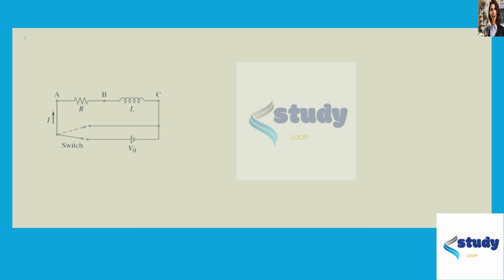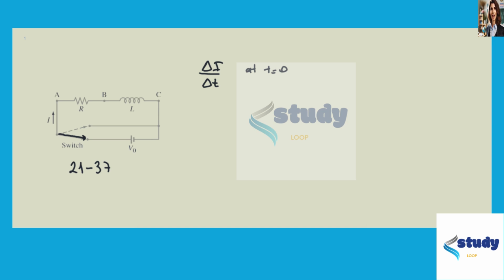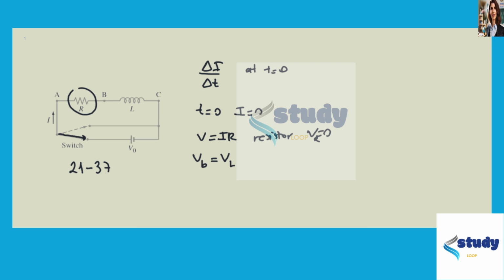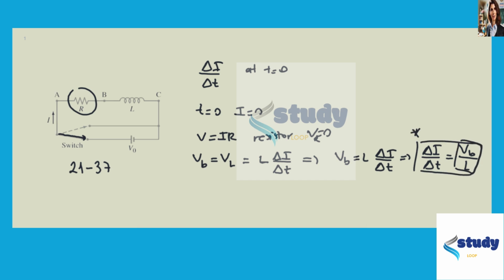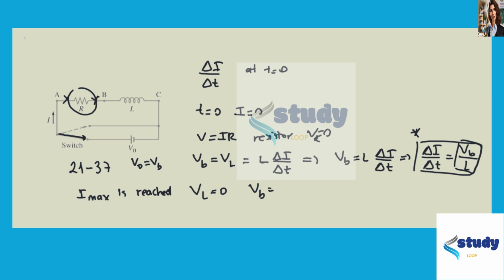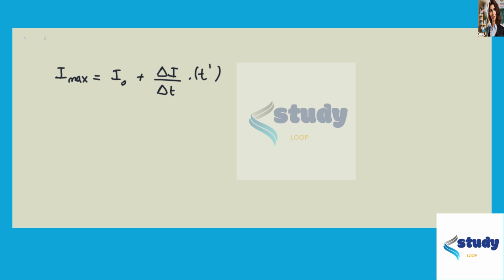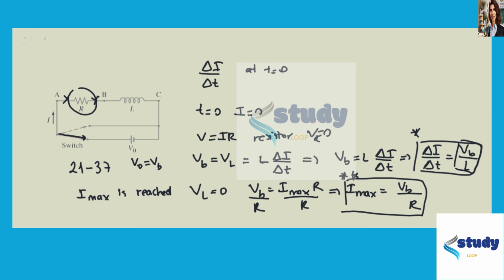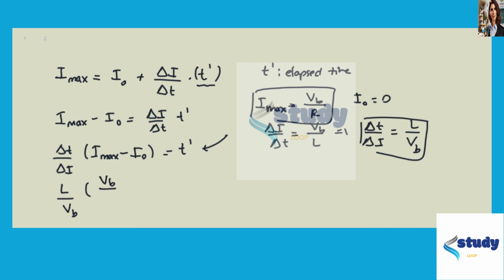[Physics] Determine at (when the battery is connected) for the circuit of Fig. 21-37 and show